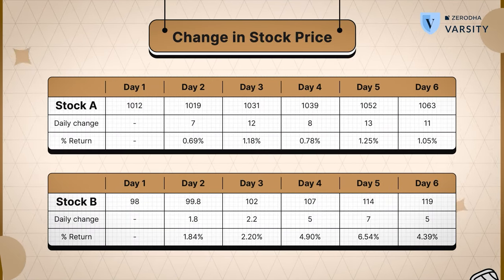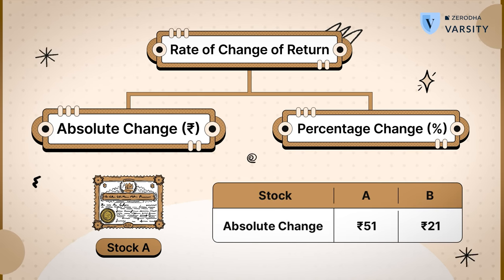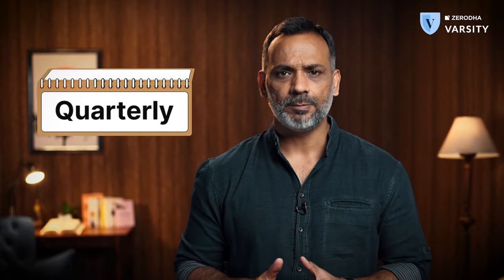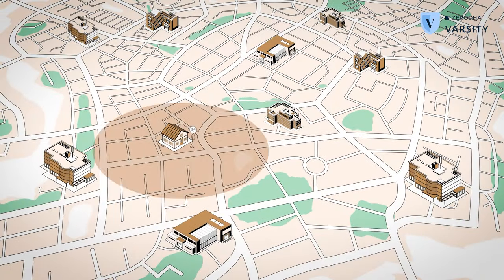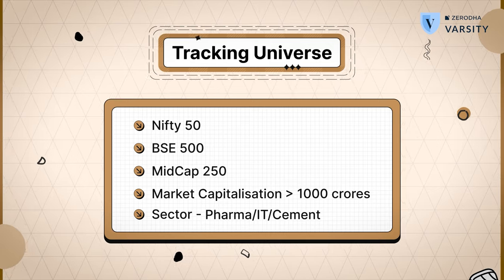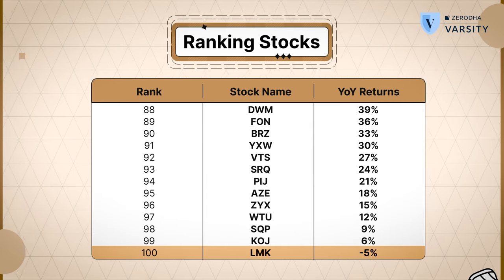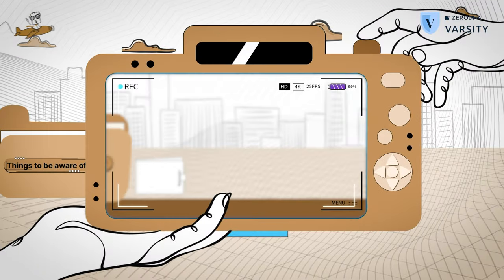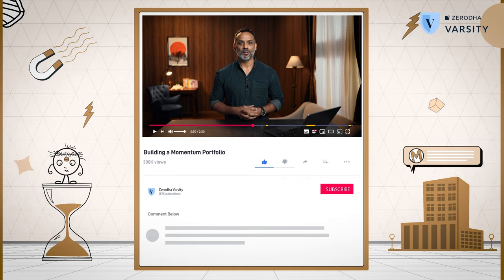6 Steps to build momentum portfolio | What is a momentum portfolio? | How to measure momentum?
A momentum strategy seeks to identify trend and persistence in stock returns and build a portfolio of it. The idea is that stocks that have been performing well are more likely to continue to perform well in the future. There are a number of ways to construct a momentum portfolio. One common approach is to use moving averages and another approach is by constructing a momentum portfolio using relative strength analysis.
In this video, we discuss 6 steps to construct a momentum portfolio. If you are interested in learning more about momentum portfolios, this video is for you. By the end of the video, you will have a good understanding of how momentum portfolios work and whether or not they are a good fit for your investment portfolio.

Time Stamps

00:00 Introduction
00:46 What is a momentum portfolio?
02:24 How to measure momentum?
03:25 Illustration
04:25 Time period of momentum
05:02 Steps to build momentum portfolio
05:22 Step 1 Define your tracking universe
07:32 Step 2 Clean closing price data
07:57 Step 3 Daily returns of the stocks
08:04 Step 4 Rank the stocks in the tracking universe
08:34 Step 5 Building momentum portfolio
09:44 Step 6 Rebalancing momentum portfolio
10:47 Conclusion

You can put your stock market knowledge to the test by taking the Varsity Certification test